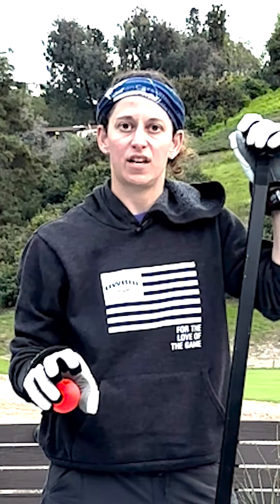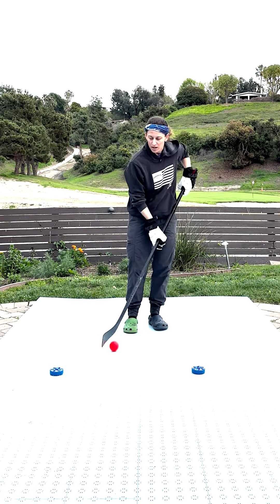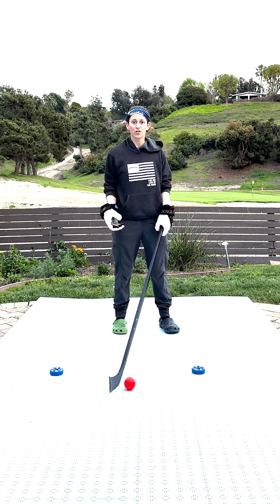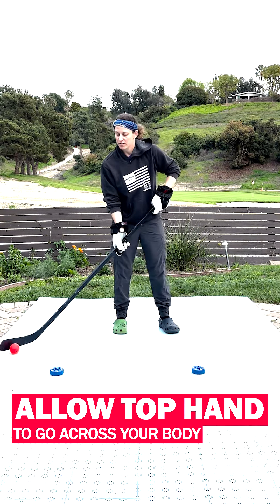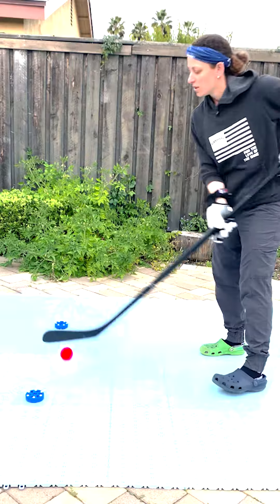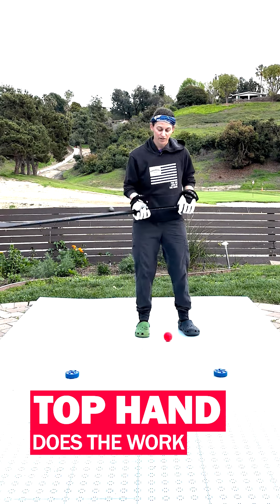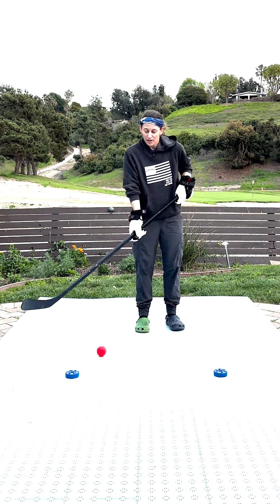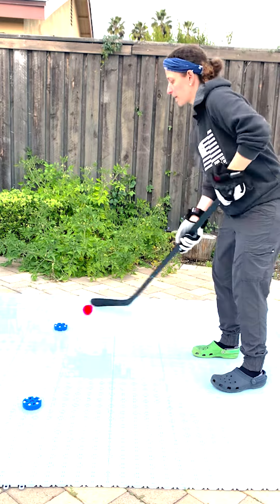Horizontal Figure Eights | March Madness Ball Hockey Drills - Day 6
Want to have silky mitts like Coach Karen? 🤩 In today's March Madness video, she's sharing one of her go-to drills that she's used to improve her own stickhandling!